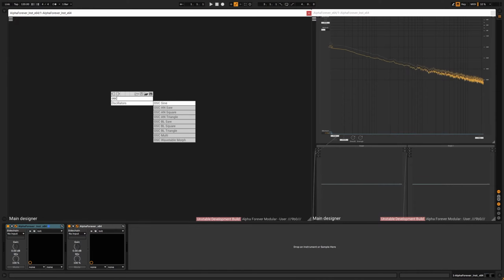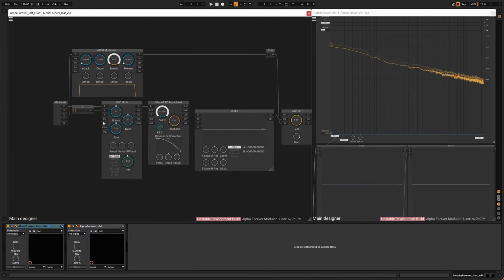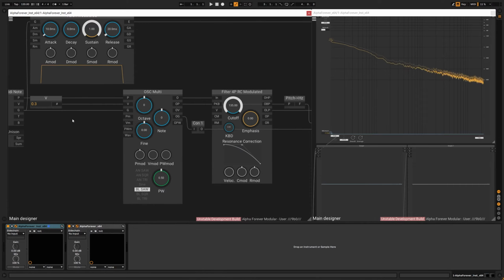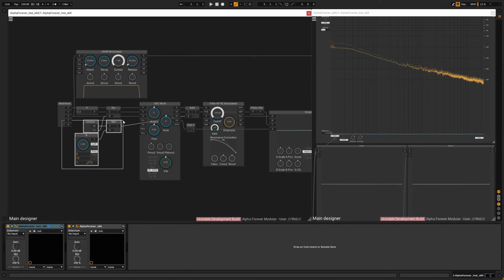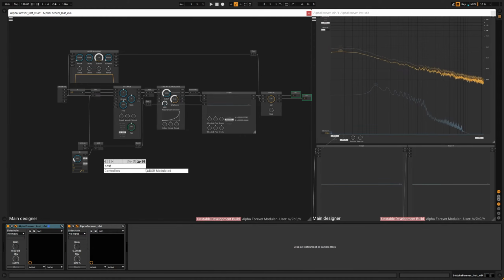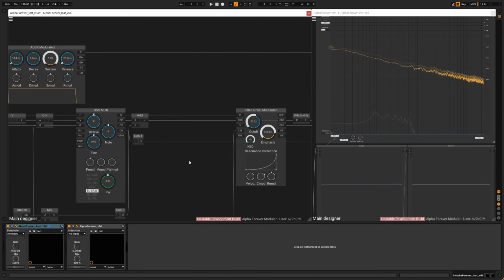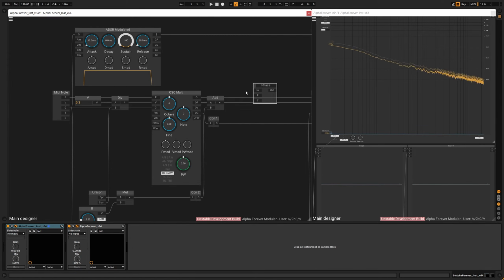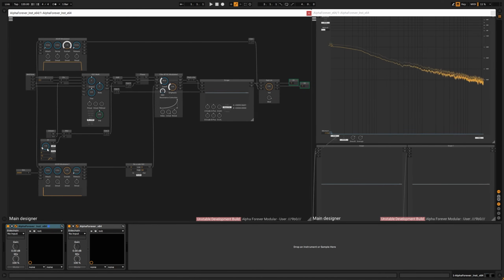Create unique sounding synths with parallel resonant filters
In this sound design tutorial, I show a method for creating a patch that is capable of a unique sound. We will make use of parallel processing of multiple resonant filters with different cutoff frequencies.

Timestamps
00:00 Hi
00:32 Building a basic setup
02:16 Unison
03:01 Spread to keyboard tracking
03:53 Spread demo
04:04 Resonance demo
04:52 Filter envelope
05:31 Random oscillator phase offset
06:45 Phase offset demo
07:00 Patch done, final tweaks
07:30 Final thoughts, subscribe, leave a comment
08:18 Bye